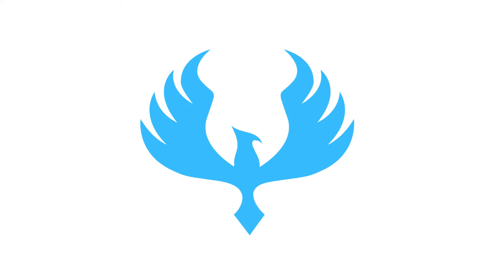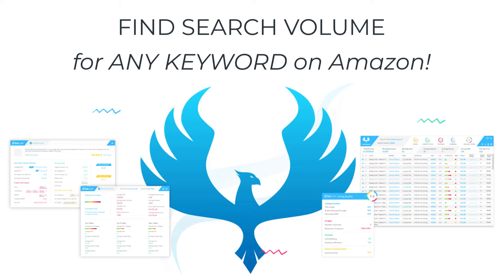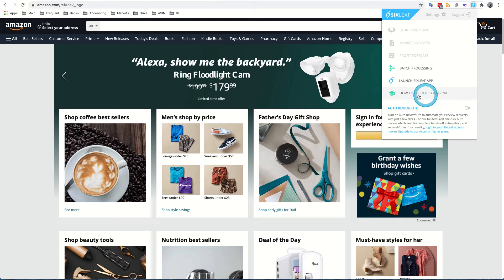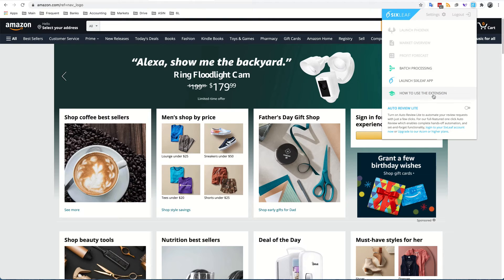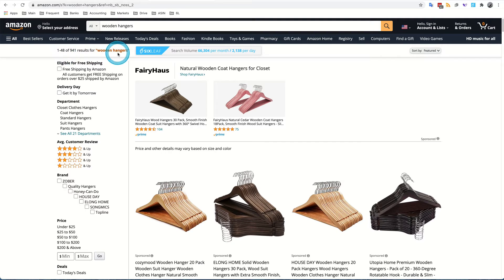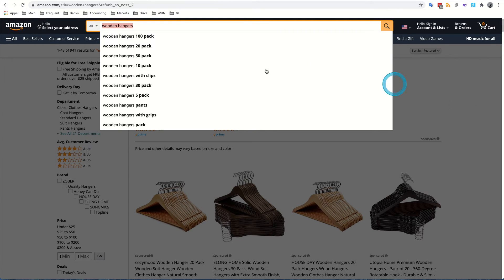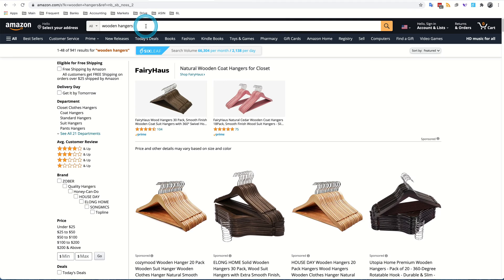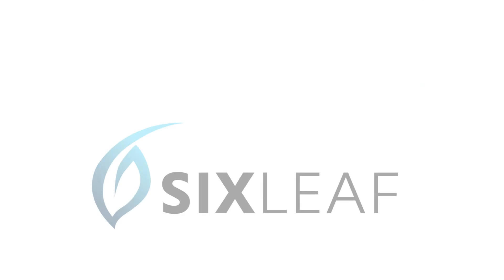Find Search Volume for Any Keyword on Amazon with SixLeaf Phoenix Chrome Extension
Discover the search volume for any term on Amazon quickly with the SixLeaf Chrome Extension.